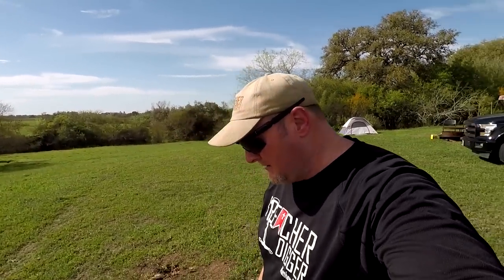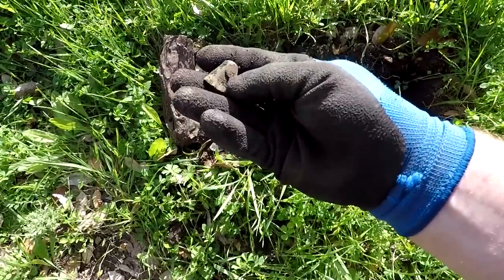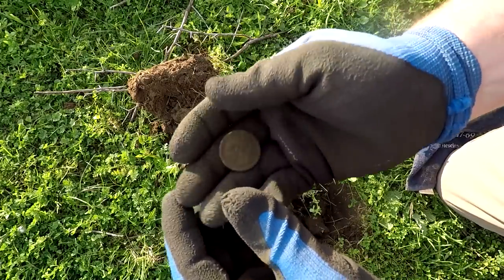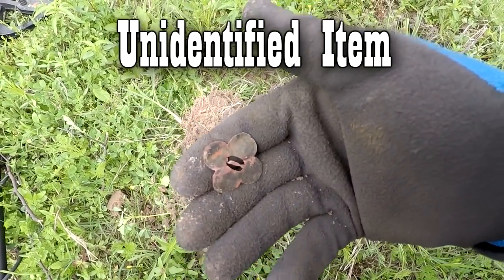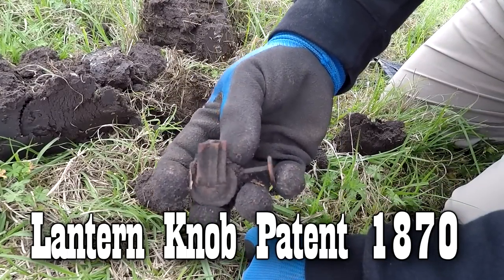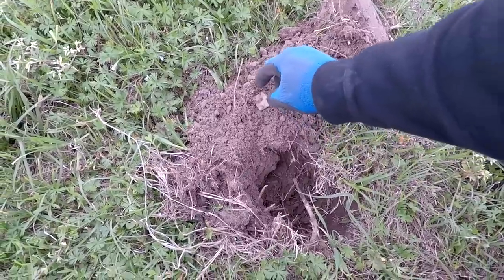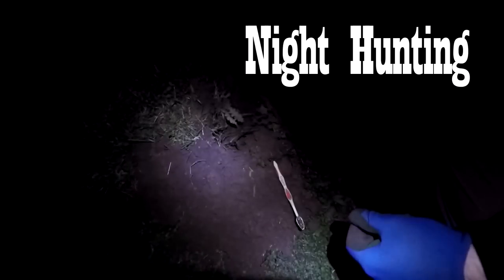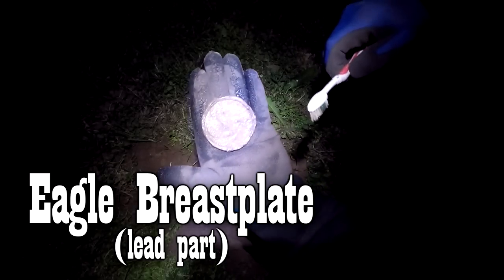Ghost Town Treasures 2 | Equinox 800 | Preacher Digger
This time on Preacher Digger!  “Ghost Town Treasure 2!”.  In this episode, I head back down to South Texas to camp out at an old Indian Camp and hunt for relics at an old ghost town.  I meet up with a few Preacher Digger fans and find some bucket list items.  I hope you enjoy Episode 48.  Remember, the greatest treasure isn’t what can be found on earth, it can only be found in heaven!

Gear:
Detectors-

Treasure Wise 3-in-1 Knife
Beach Scoop (customized)

Pouch-
Detecting Pouch
Recording Equipment:

Go Pro Accessories:
Selfie Stick
Floating hand held grip
Chest mount harness
Go Pro Hero 3+, 2 x battery pack
Suction car mount